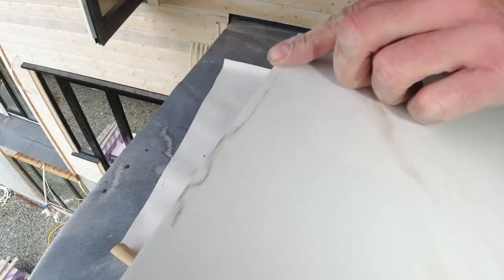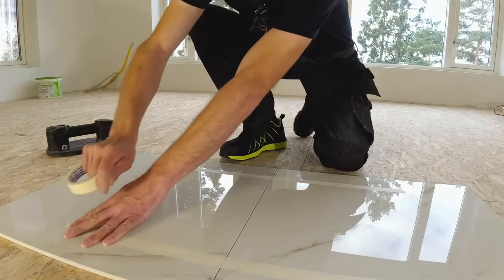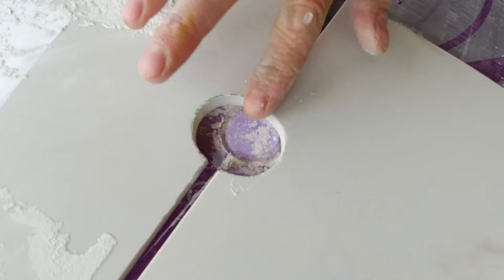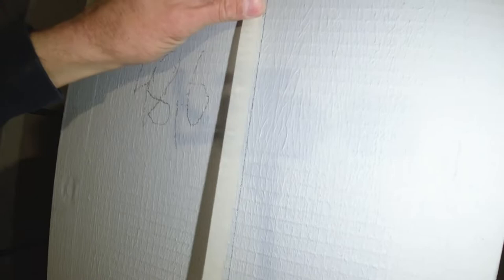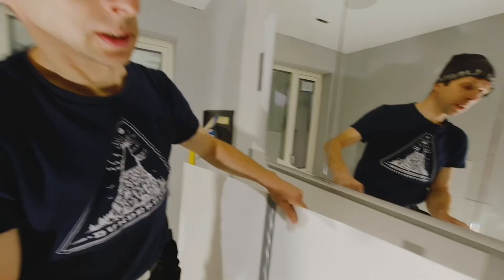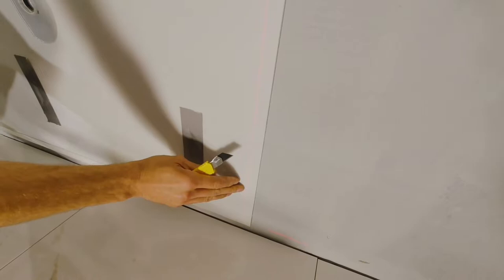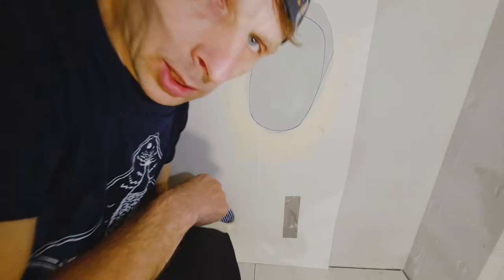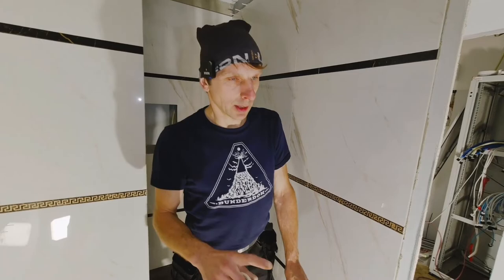Norwegian TOP-tiler secrets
Finally, a European master came to our channel. Meet Waco, a professional tile maker from the Baltic States, now living and working in Norway.
Waco is not a greedy person - in this video he is sharing his ceramic tile secrets and lifehacks. It is all about masking tape!
You may know many of such secrets, but he will tell you more. For instance, how to mark large-size tiles with a homemade stencil. Waco is considered the best tiler in Oslo (some stores in Norway give a guarantee for tiles, if laid by Waco).
I think the video will come in hand for both professional and amateur tile makers.